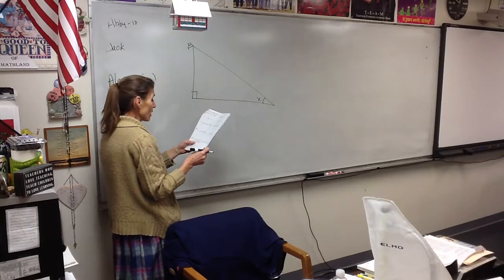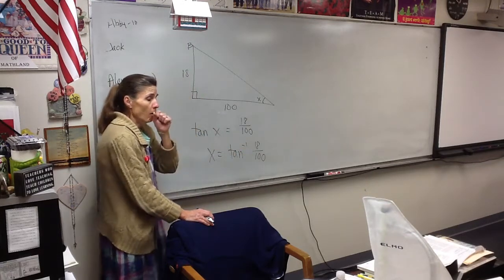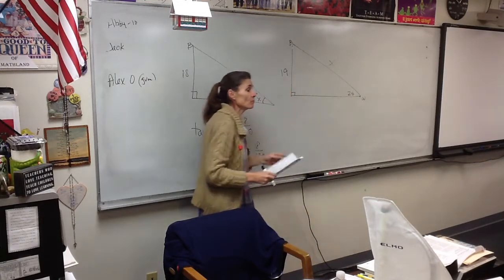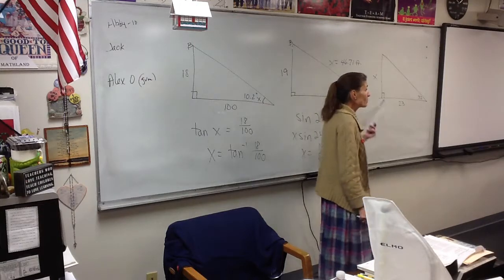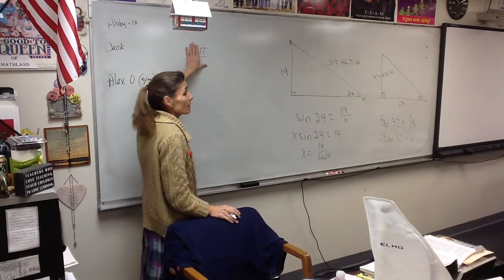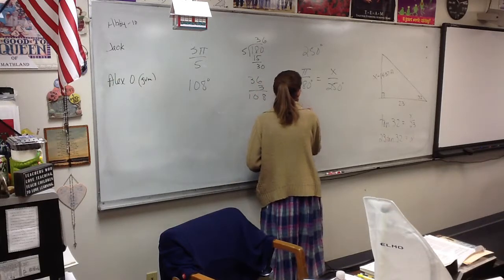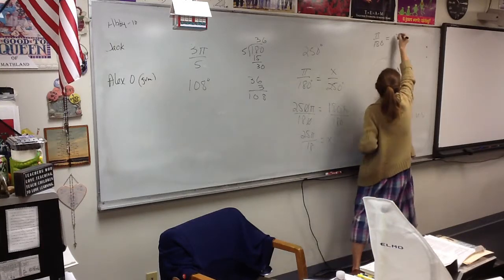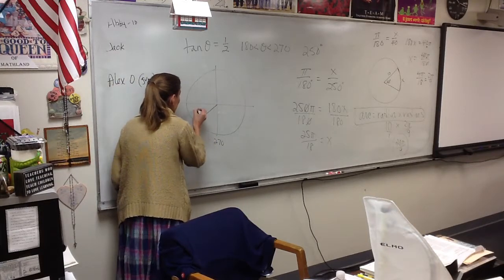Video 1-27-15 Precal C (part 1)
4.8 word problem practice and Practice Test 1 for Chapter 4